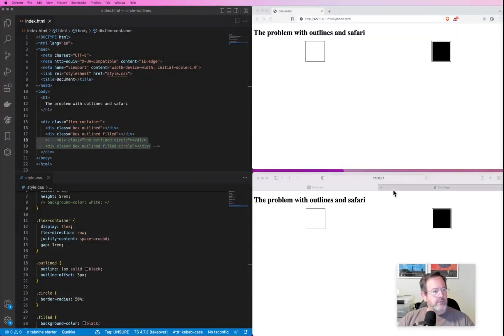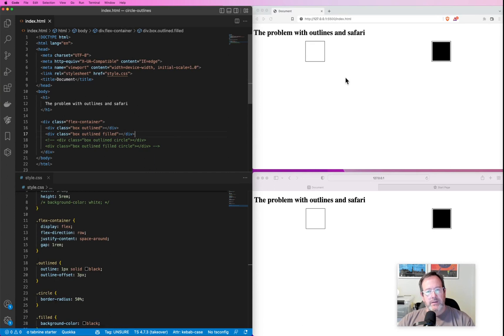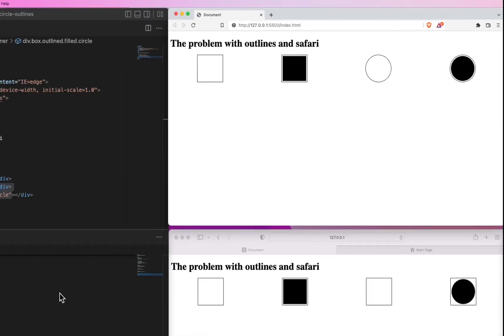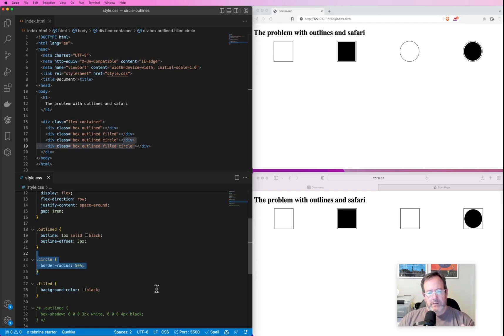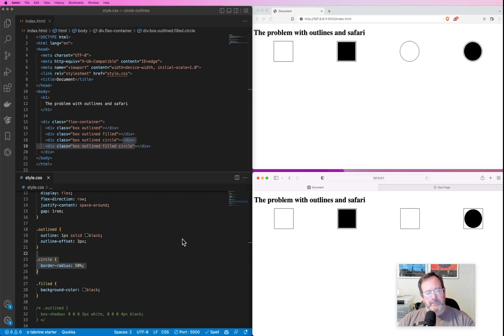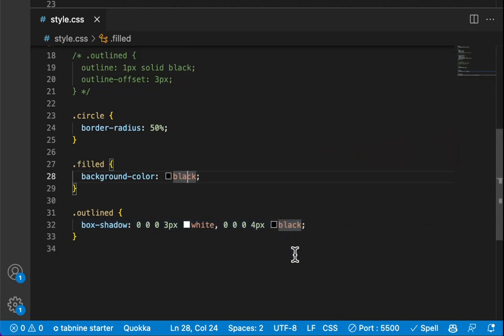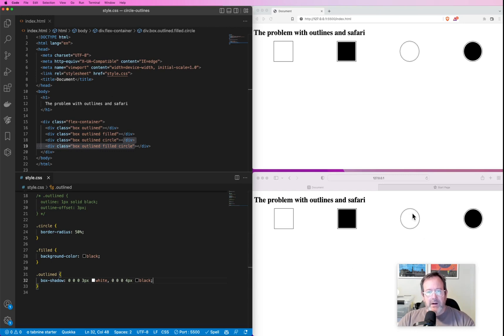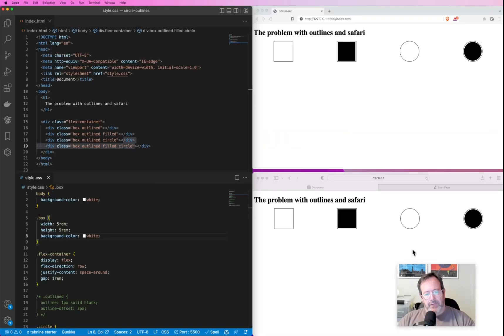When Safari doesn't get your CSS code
Today I discovered that if you add an outline to a div that is rounded, it won't display correctly in Safari. However, by using CSS box shadows, you can achieve the same effect in all browsers.